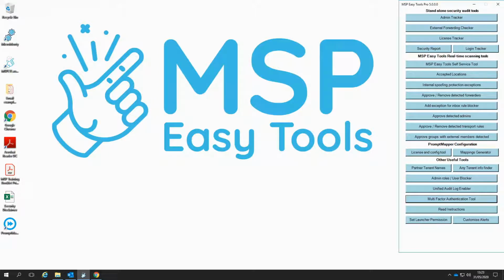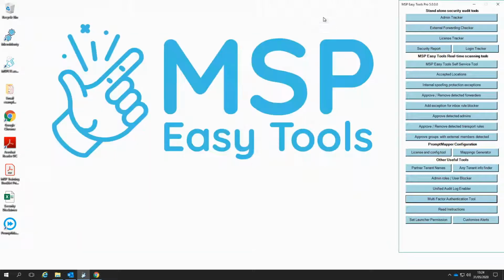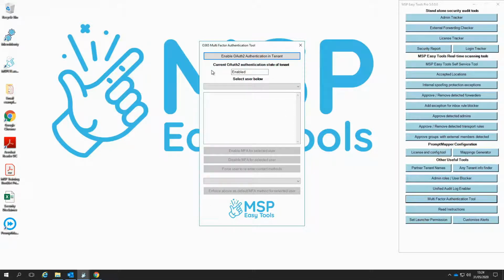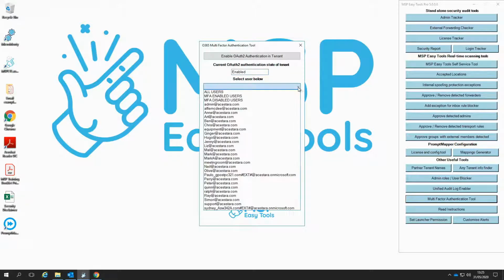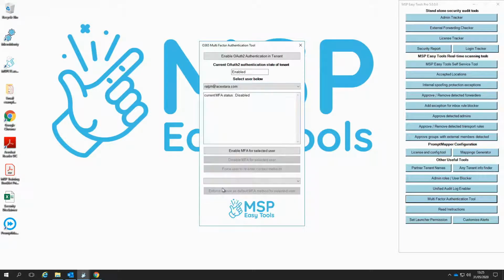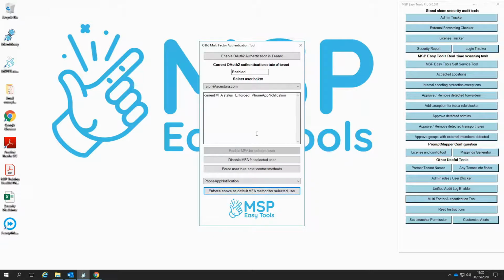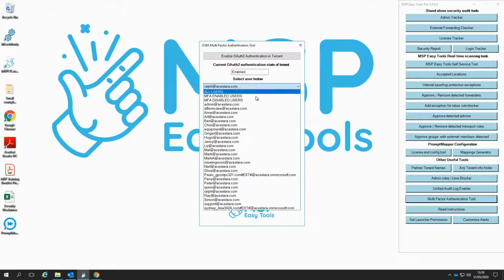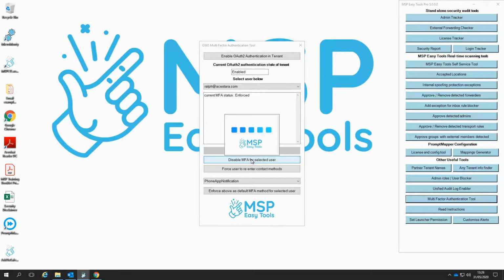Multi Factor Authentication Tool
MSP Easy Tools Multi Factor Authentication Tool